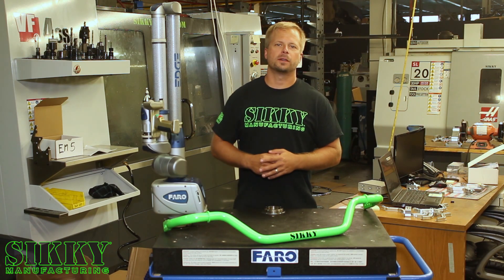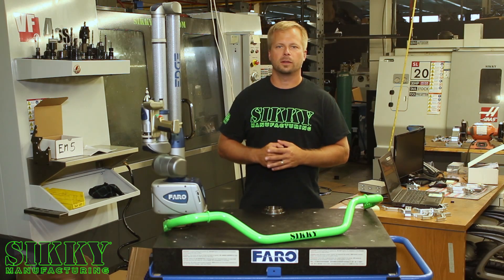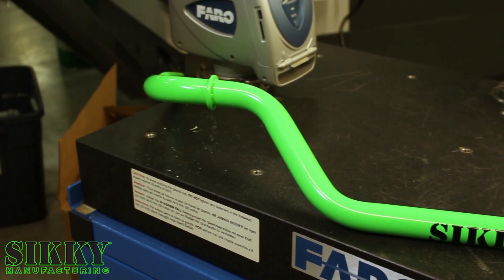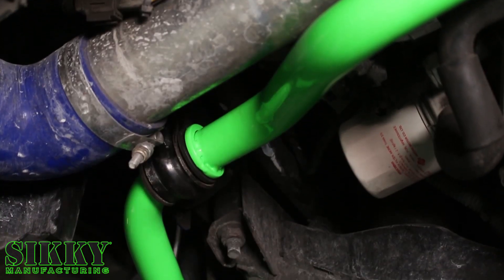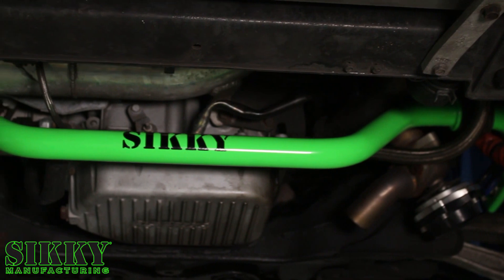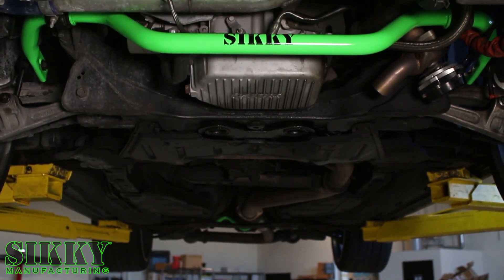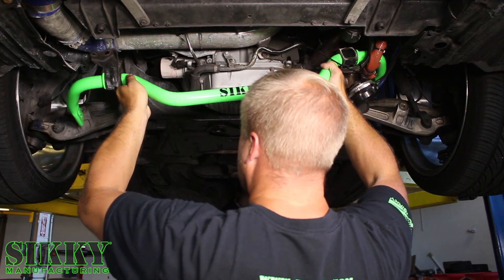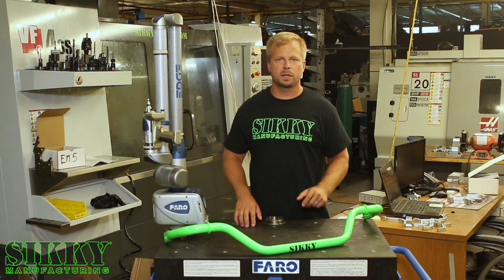350Z Front Sway Bar Review | 3 Way Adjustable Sway Bar | SIKKY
James shows you SIKKYs awesome 3 way adjustable front sway bar fitting the Nissan 350z and Infinity G35.